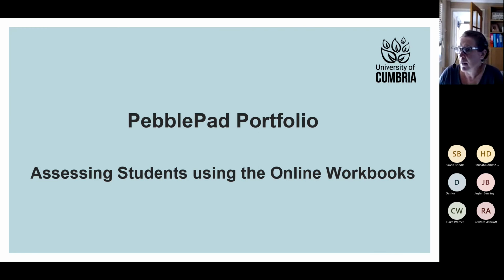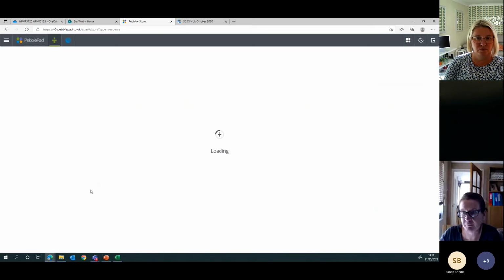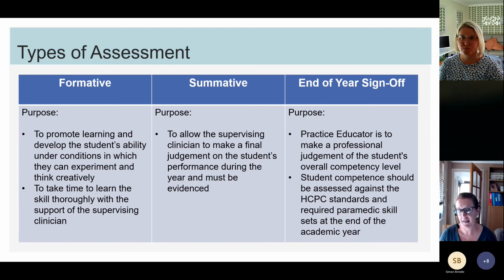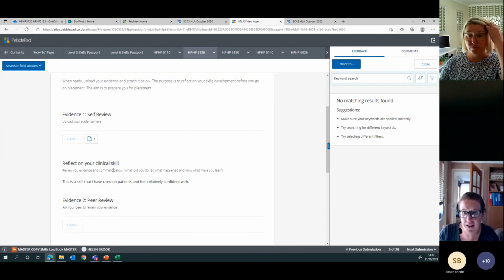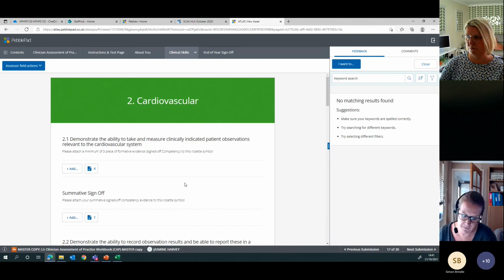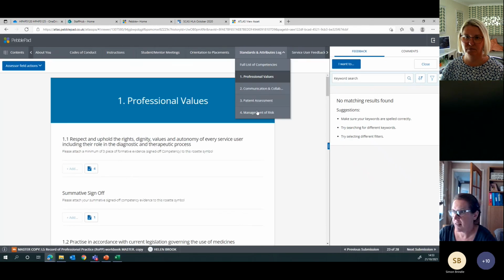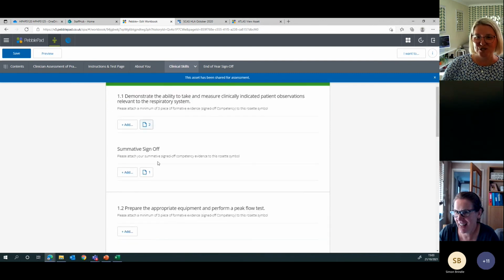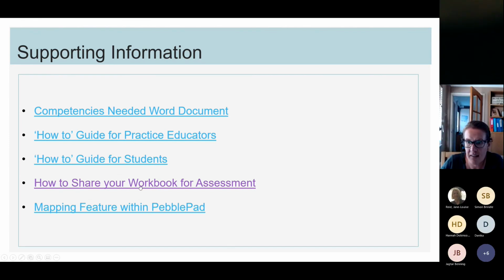Assessing the learner using PebblePad portfolio